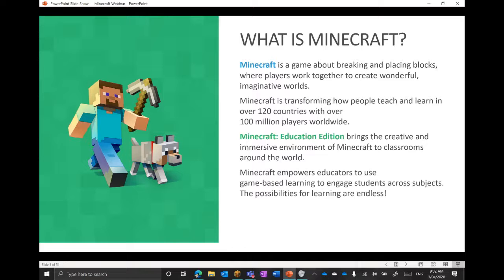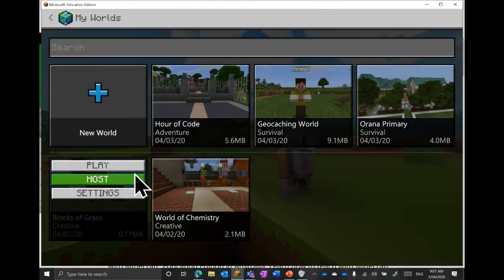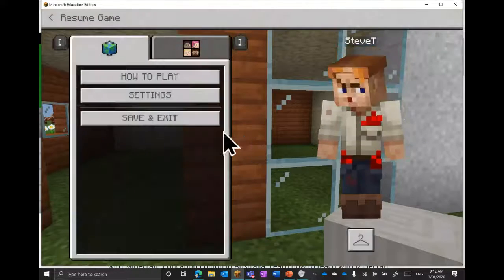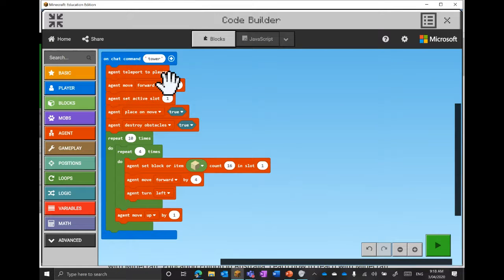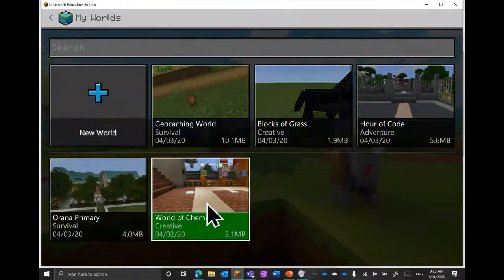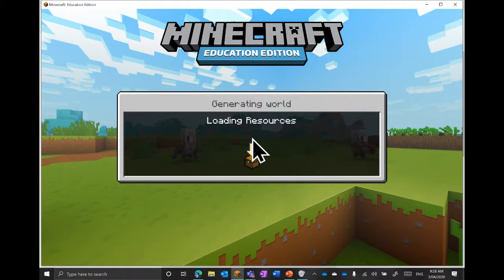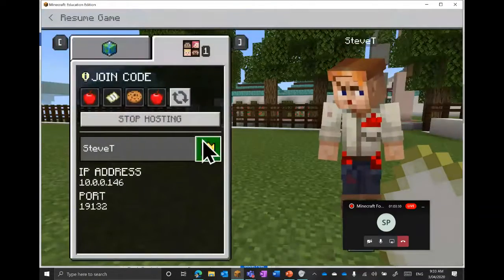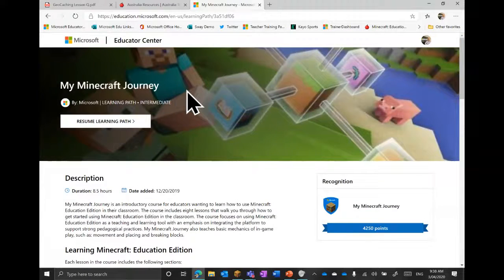Minecraft for education